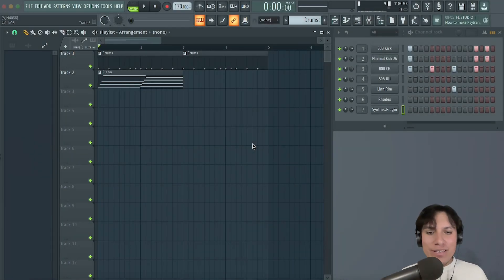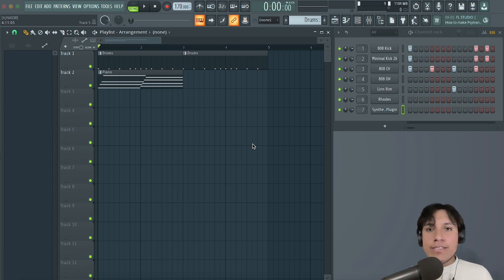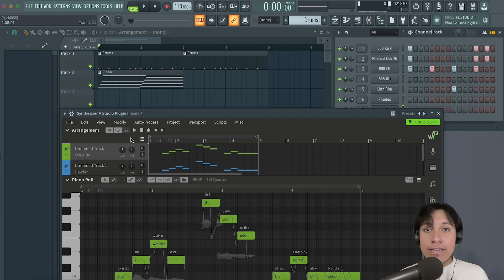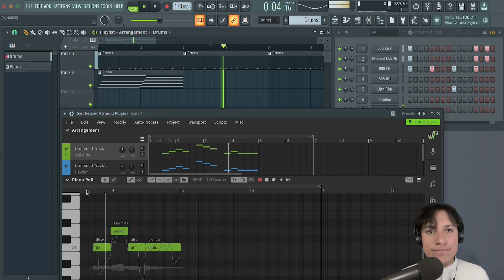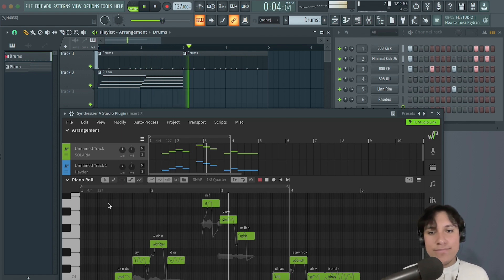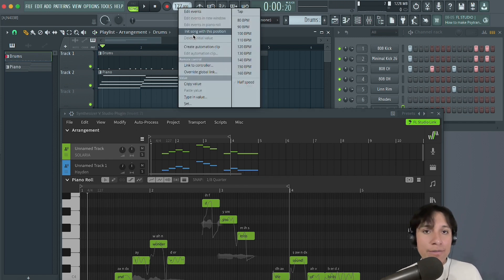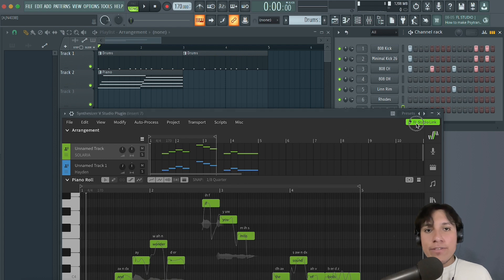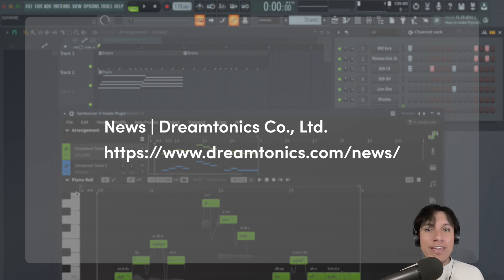[ENG] New Features in Synthesizer V Studio 1.11.2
Here is a new update to Synthesizer V Studio—version 1.11.2. Because this is a major update, we are releasing it first as a beta (1.11.2b1).

Version 1.11.2b1 brings functionality improvements to the Synthesizer V Studio Plugin for working in FL Studio, a popular DAW software by the Belgium-based company, Image-Line. We have collaborated with Image-Line to support seamless playback and tempo synchronization when running Synthesizer V inside FL Studio.

Users may access the advanced plugin features after upgrading FL Studio to version 2024.1 and Synthesizer V Studio Pro to 1.11.2b1. Upon successful installation, an “FL Studio Link” button will appear in the top-right corner of the Synthesizer V Studio Plugin, indicating that the synchronization features are available.

In addition to the extended plugin capabilities, version 1.11.2b1 also presents fixes to issues discovered since the 1.11.0 release.

* You may access version 1.11.2b1 of Synthesizer V via manual download and installation through